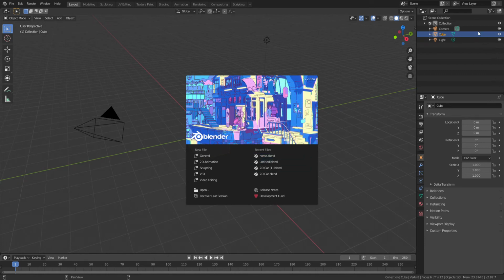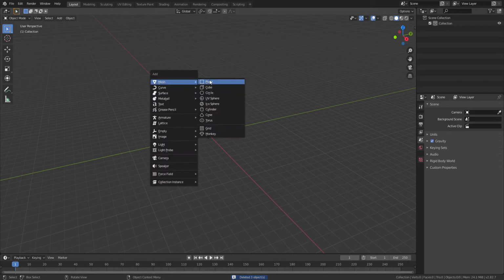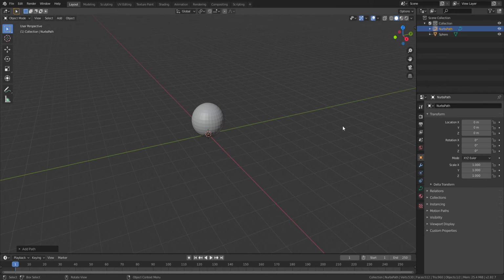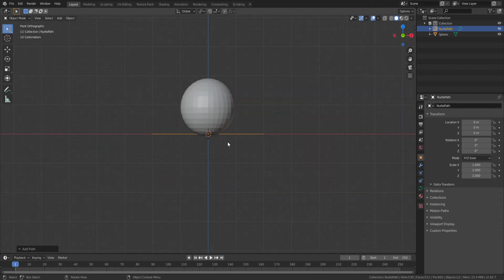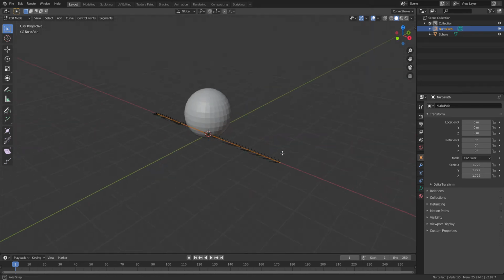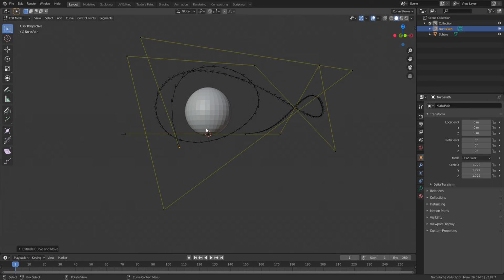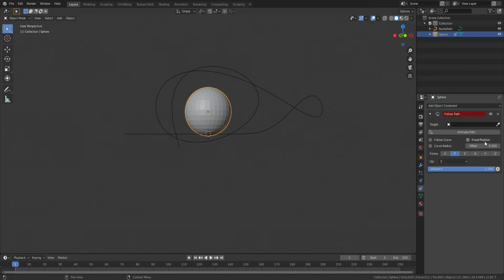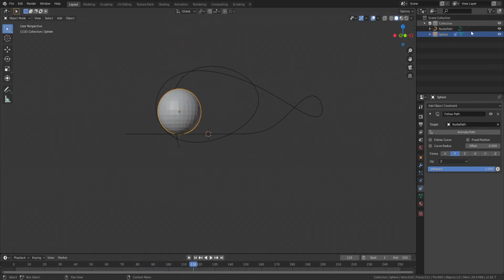Make a path in blender in 2 minutes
i am 11 Years old :p